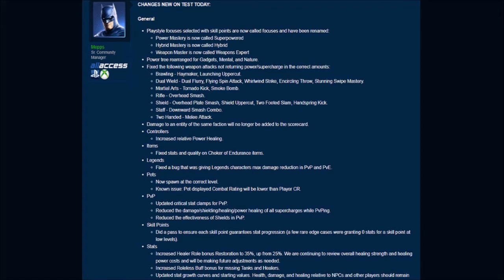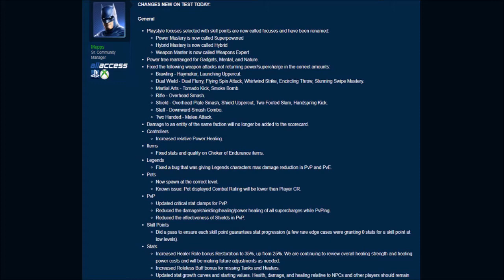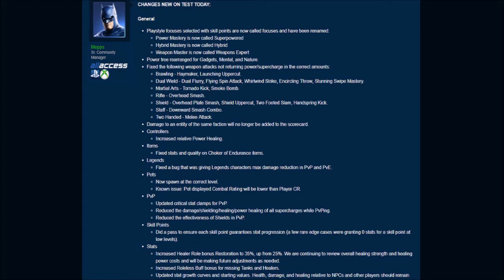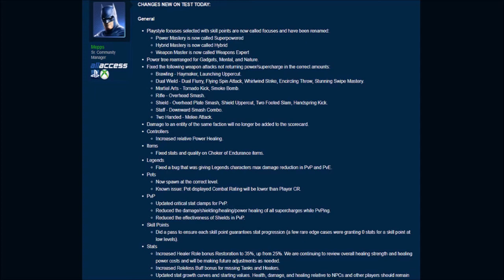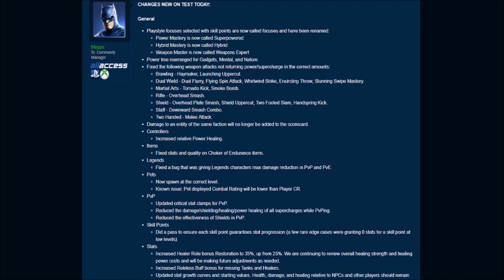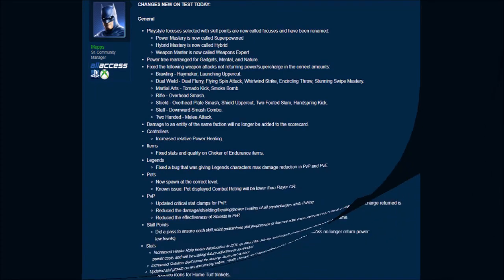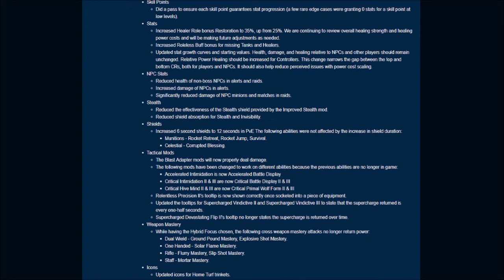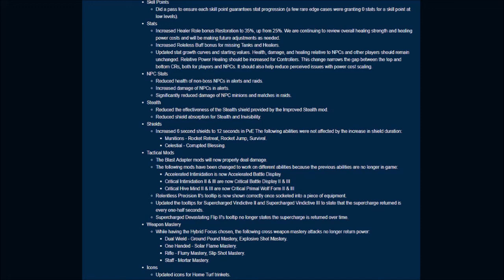DC Universe Online - Game Update 73 : New Changes on PC Test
In this video we go over the general changes in the DCUO stat revamp that are new to test and will go live in Game Update 73.

To follow along visit the link below and scroll down to where it says new on test.

Sub to Var Nation for more DC Universe Online videos, and you can help support the Nation by following this link.